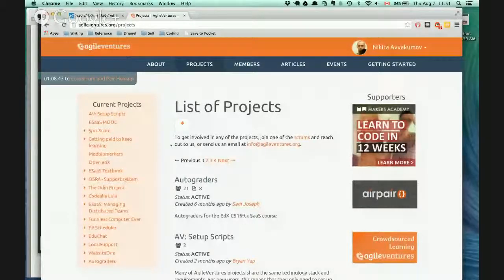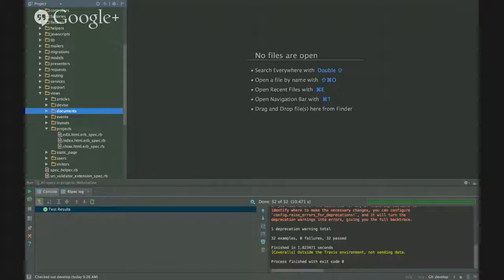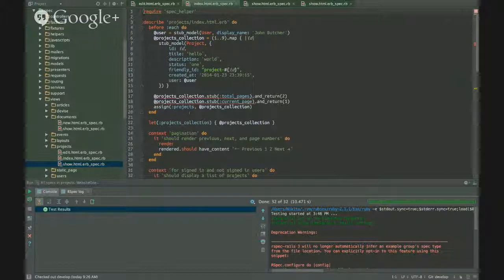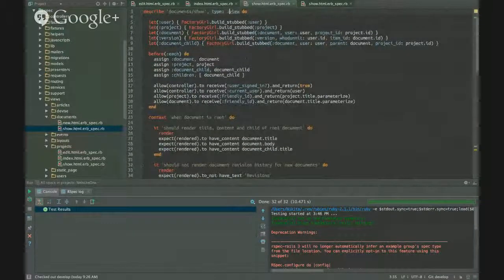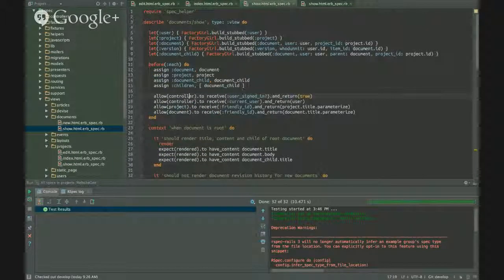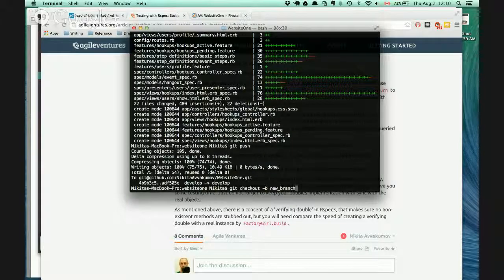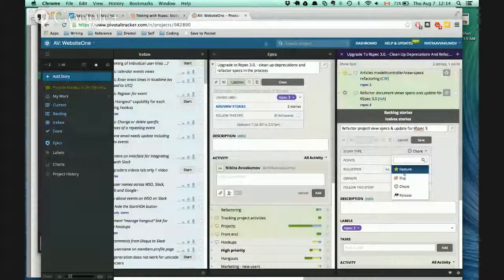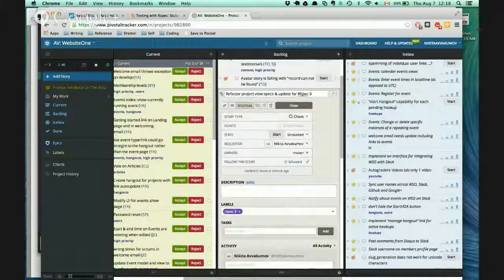WebsiteOne pair programming - Thursday, 7th Aug at 08:43am (UTC)